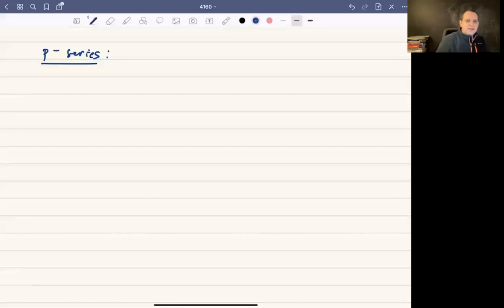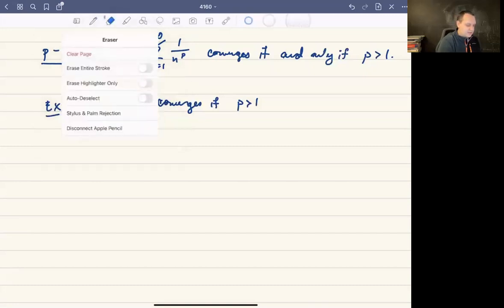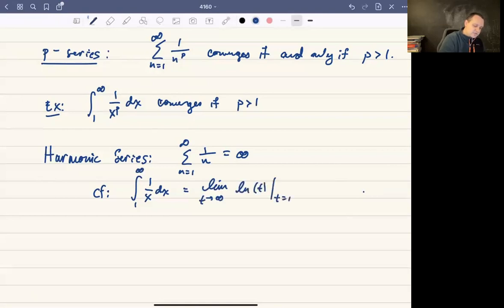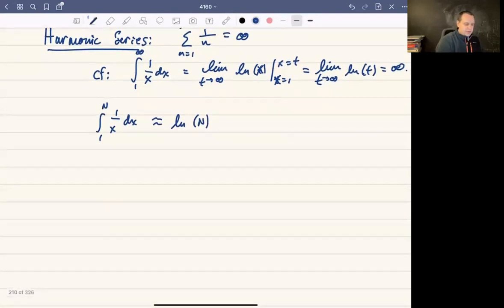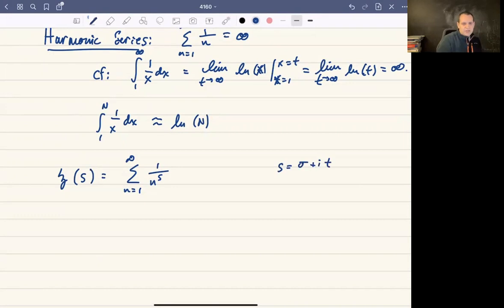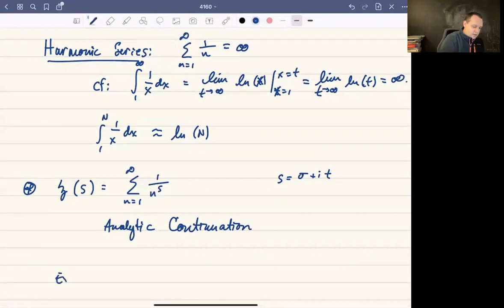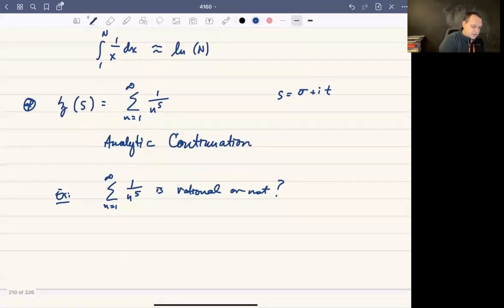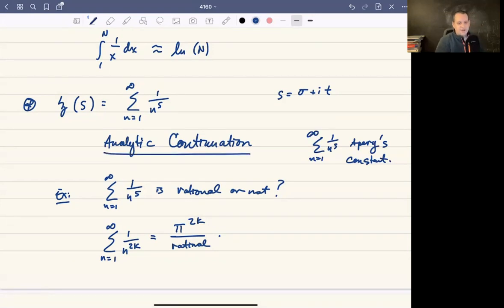Integral Test (Part 2: p-series and the Riemann zeta function)